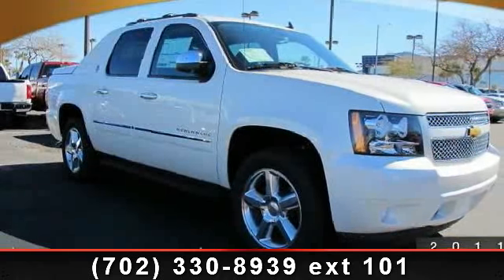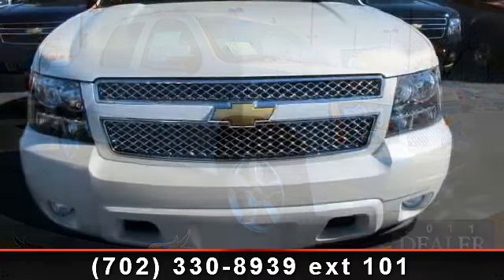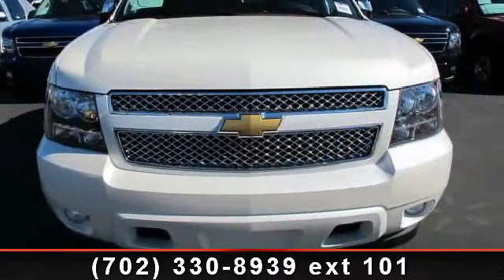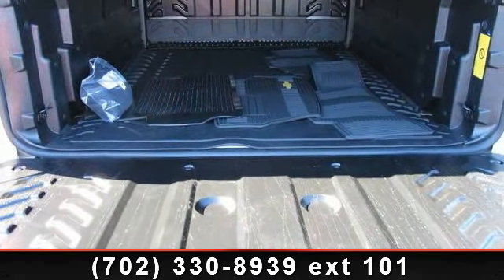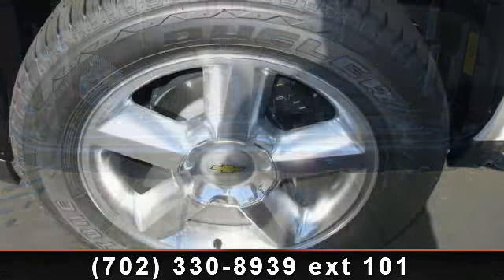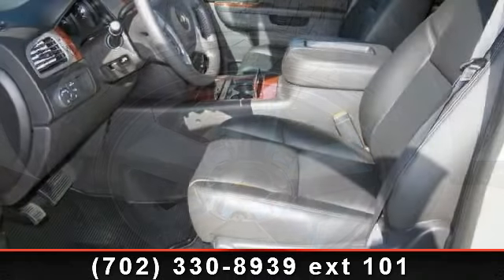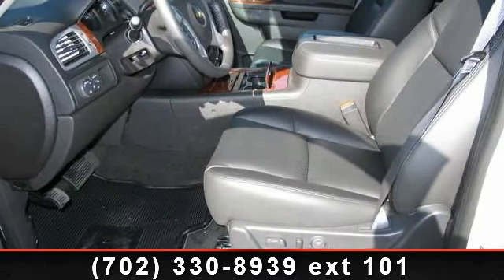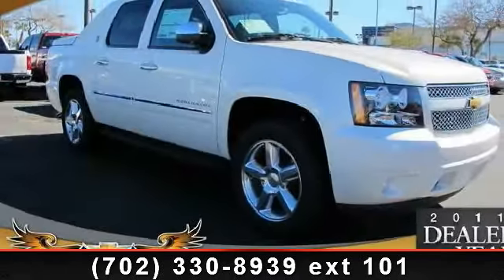2013 Chevrolet Avalanche - Henderson Chevrolet - Henderson,